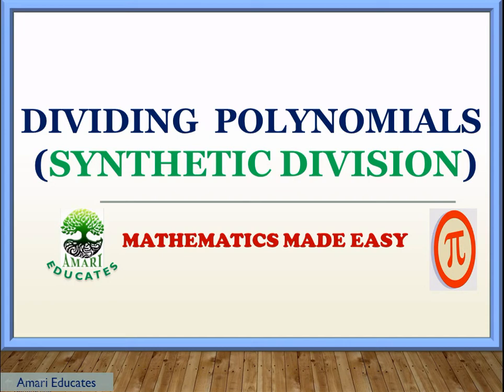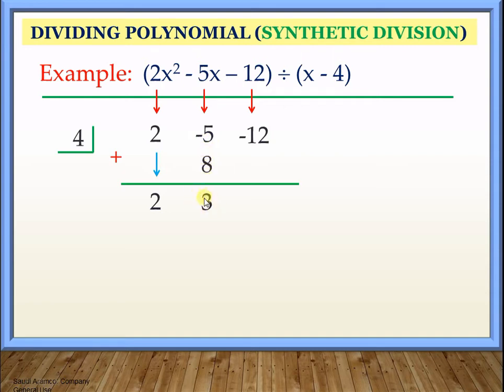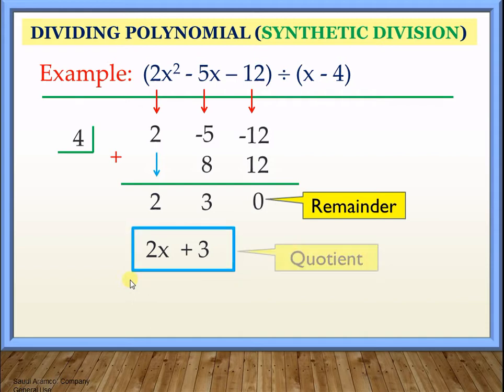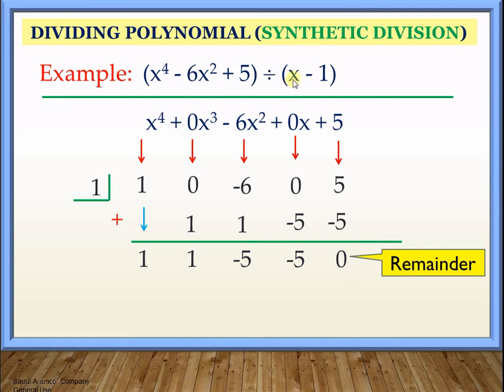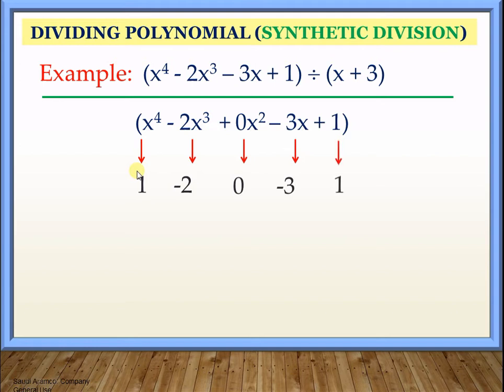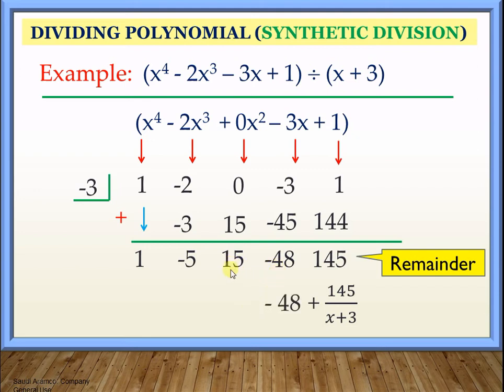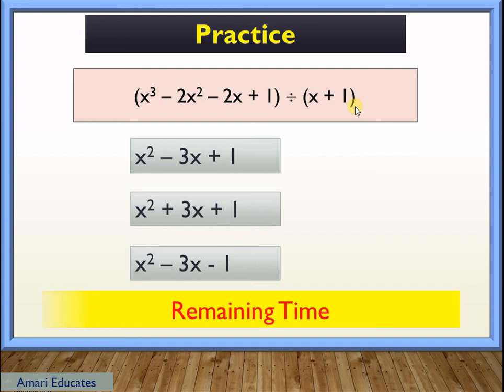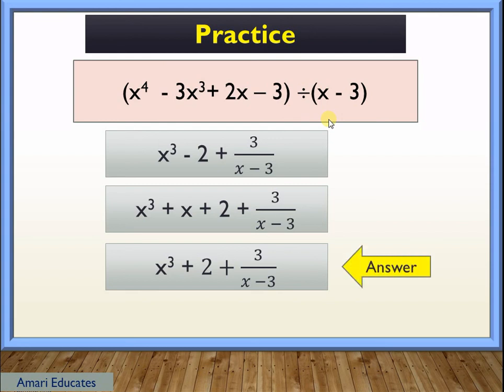Dividing Polynomials by Synthetic Division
If long division is not for you try the synthetic division.  You will still get the correct answer in a short time.  You just need to be careful when doing the operation.  Check the video for various possible situations and how you will address it.  Always remember that it is cool to be wise. Enjoy